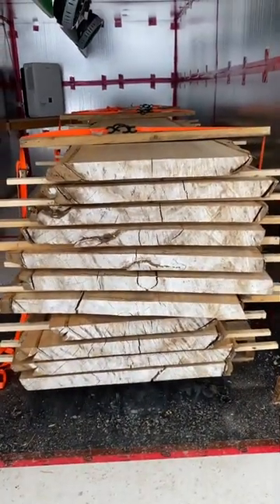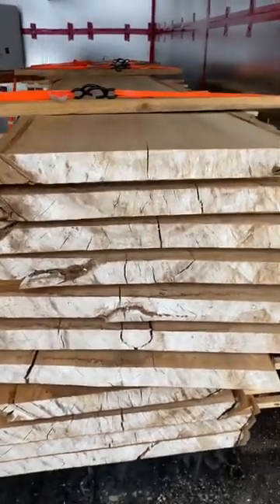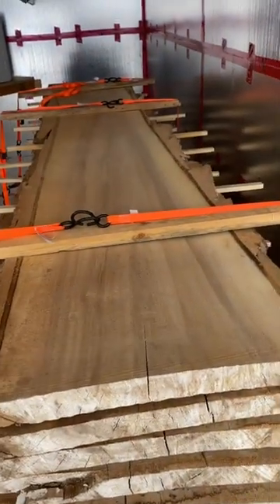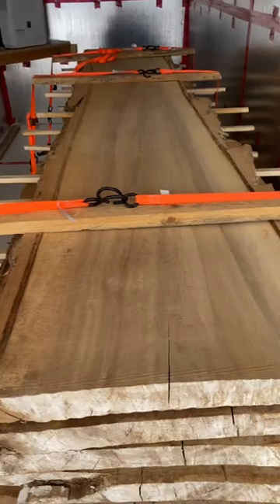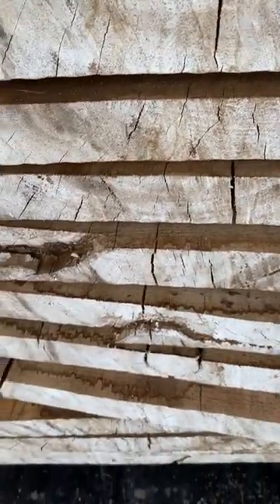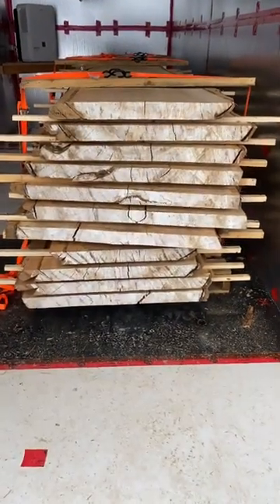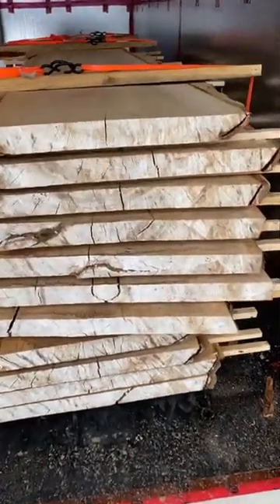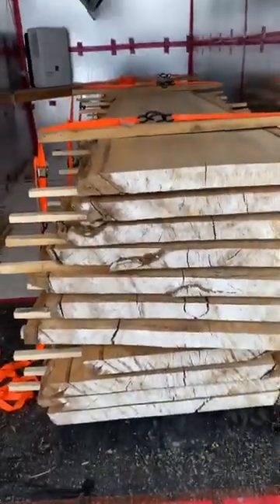The kiln works great, cottonwood slabs are done and ready for pick up!